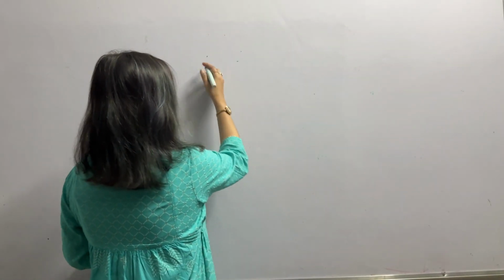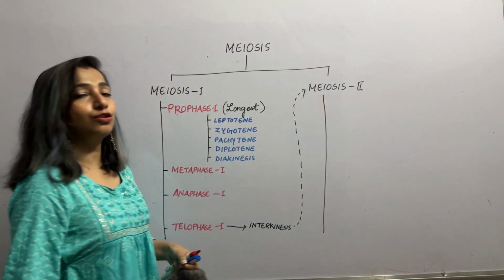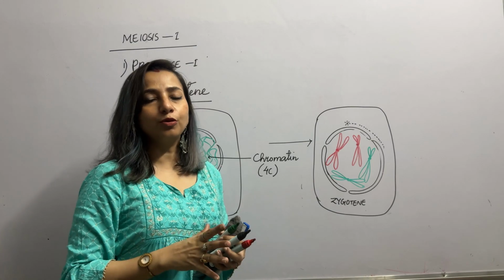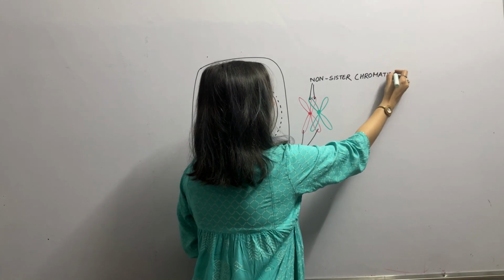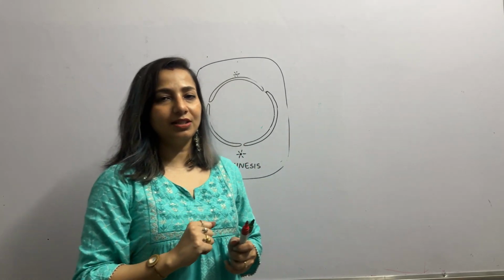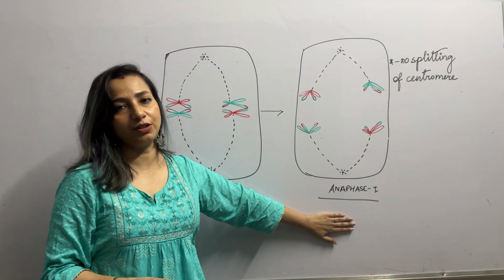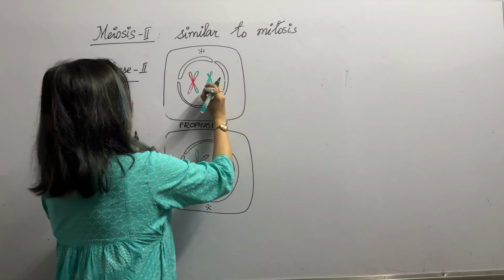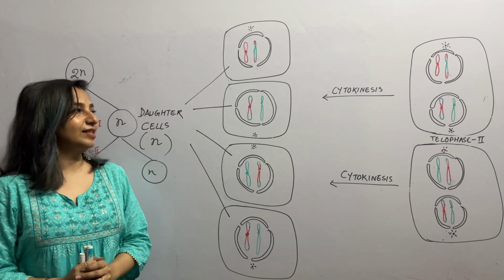Botany-Chapter-Cell division and cell cycle Part-III(Meiosis) By Jayashree Ma’am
Meiosis- also known as reductional division.
The daughter cells produced possess half the number of chromosomes as their parent, hence called reductional division.
One parent cell produces 4 daughter cells.

If the mother cell or parent is 2n (diploid) the daughter cells produced will be n(haploid).

Meiosis occurs in germ cells or reproductive cells.
Example- production of egg and sperm(in animals)

Meiocyte- the parent cell where meiosis occurs.